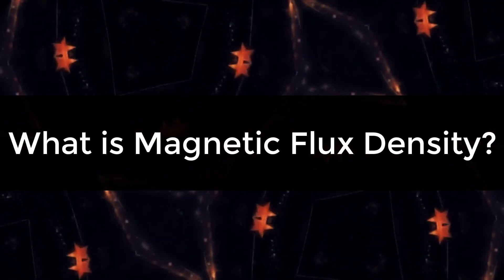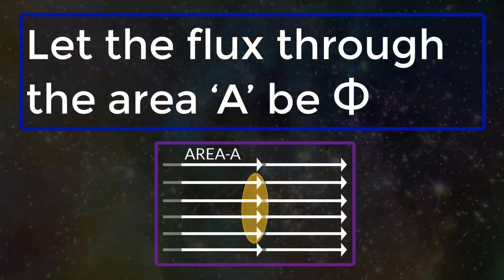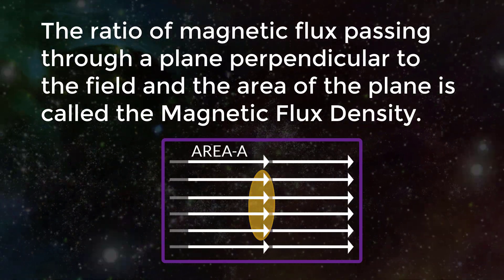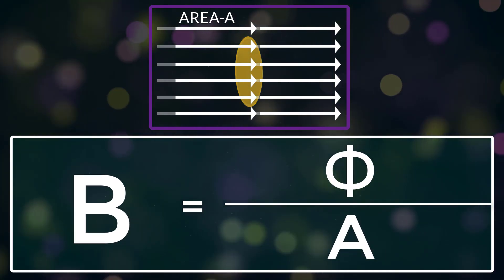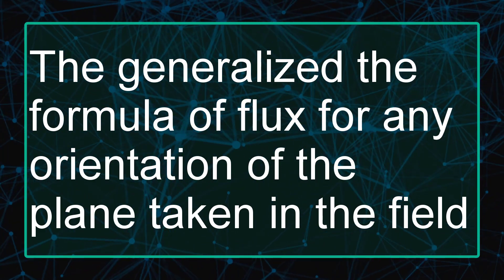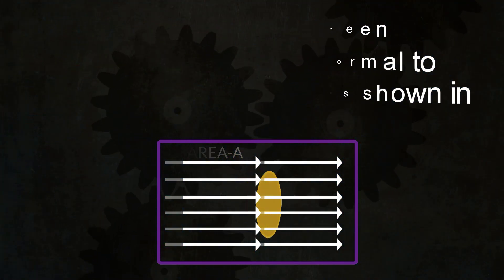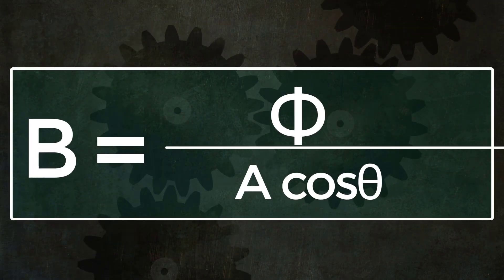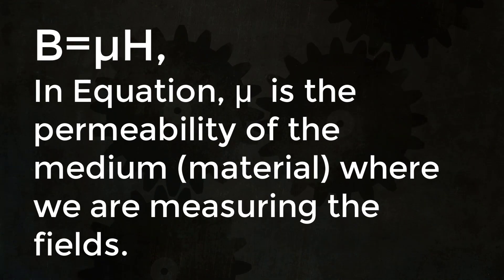What is Magnetic Flux Density | Electromagnetism Fundamentals | Physics Concepts & Terminology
Learn what is magnetic flux density in electromagnetism fundamentals, physics concepts. What is Magnetic Flux Density explanation video full hd for learning physics concepts and terms easily. Best cbse ncert physics learning videos with clear examples and explanation. magnetic flux density definition physics video explanation for class 10, class 11 and class 12 students for exams like IIT JEE, CBSE, JIPMER, EAMCET and AIIMS.

Team SimplyInfo.net